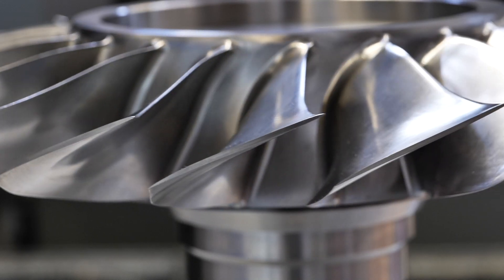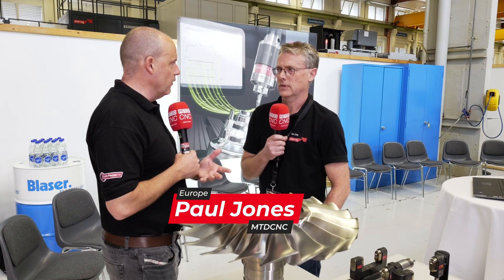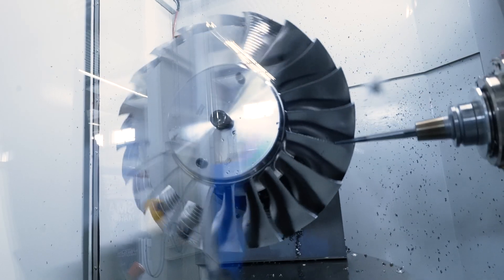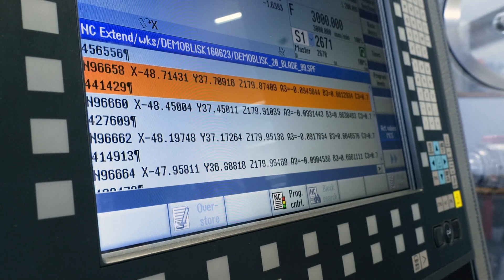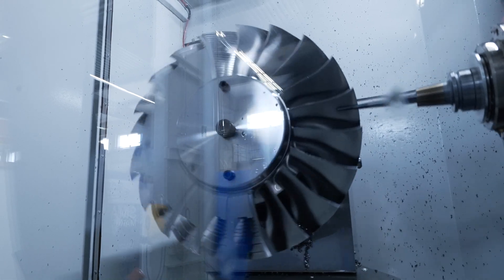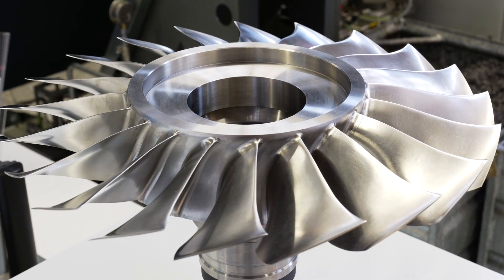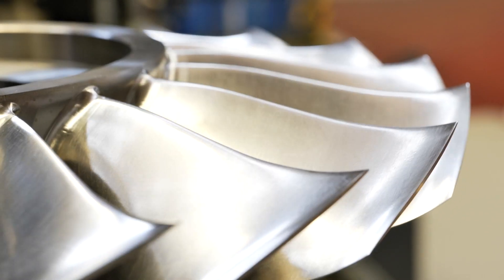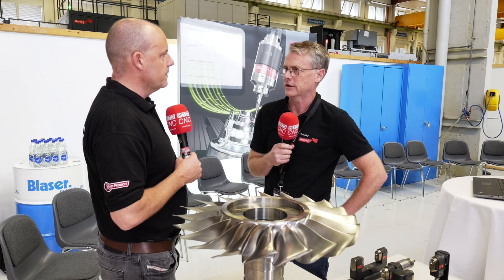How did they make such a challenging part for the aerospace sector?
“Aerospace wouldn’t be aerospace without parts like this!”

Starrag make a number of complex parts, and it’s absolutely critical to make them as cost effectively with the right quality. What are the challenges when it comes to machining turbine blades and how does Starrag ensure they get the right part?

Paul Jones of MTDCNC is with Tim Day of Starrag to find out!